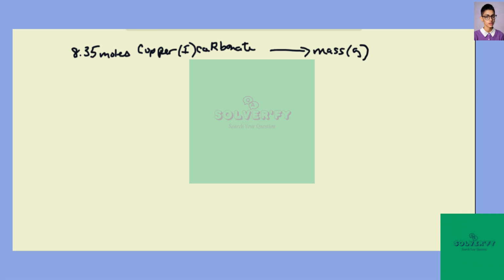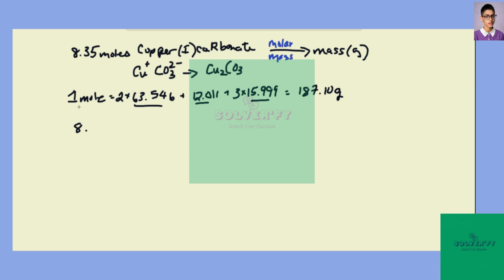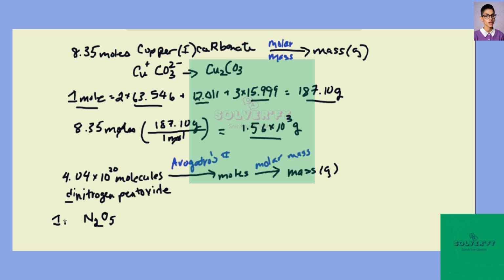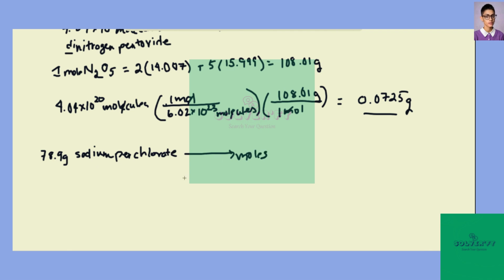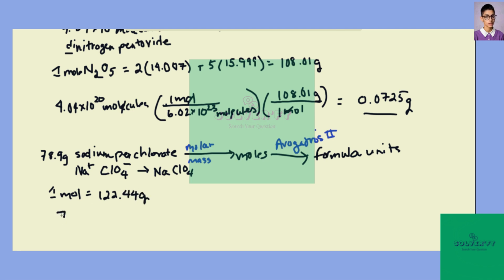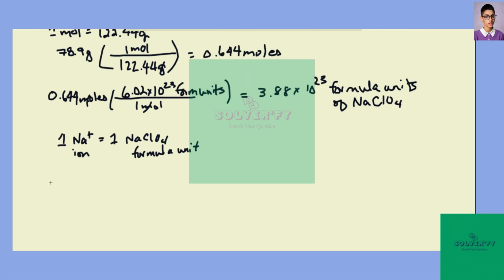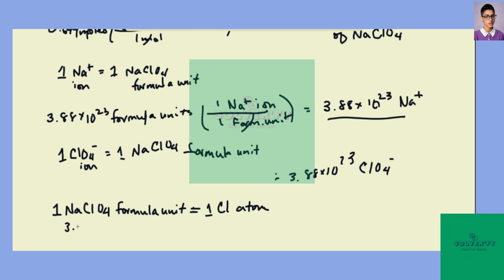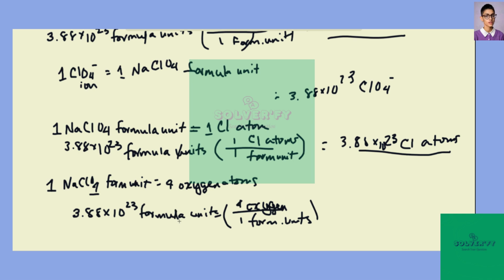[Chemistry] Calculate each of the following quantities: (a) Mass (g) of 8.35 mol of copper(I) carbon